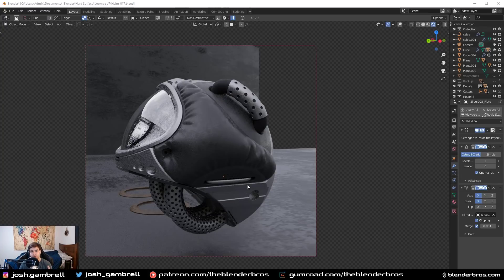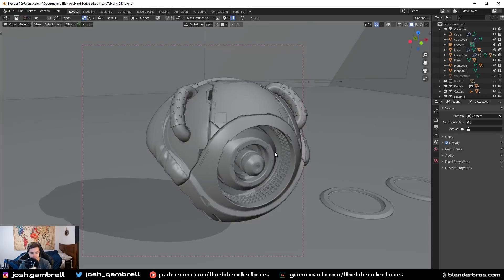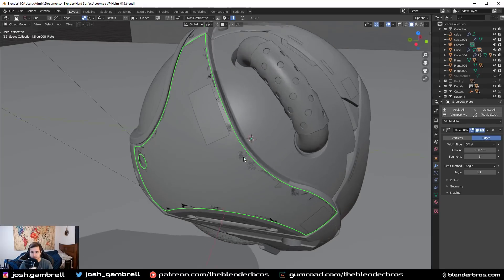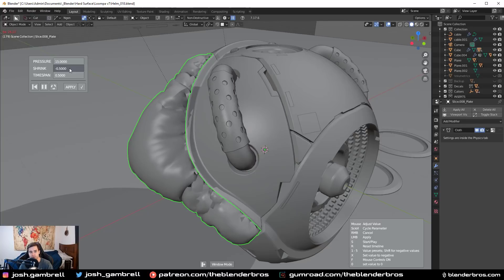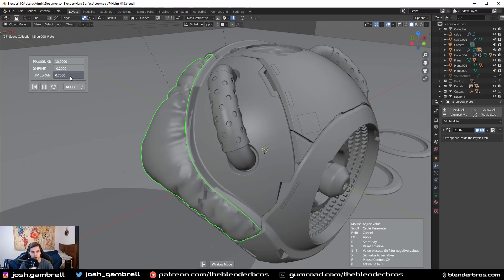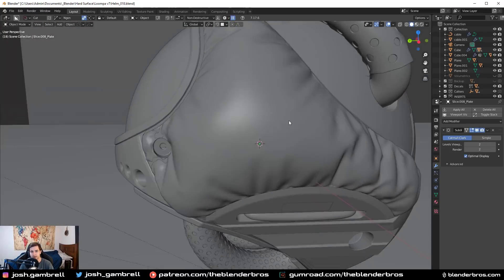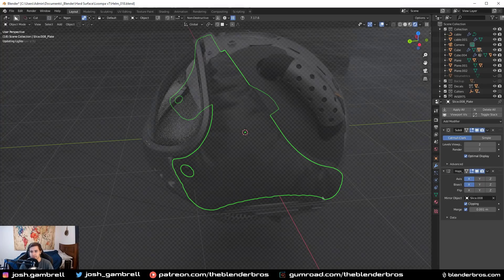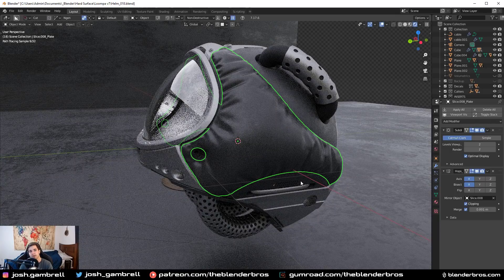1-click cloth simulations in Hard Ops are EPIC | Blender Tutorial